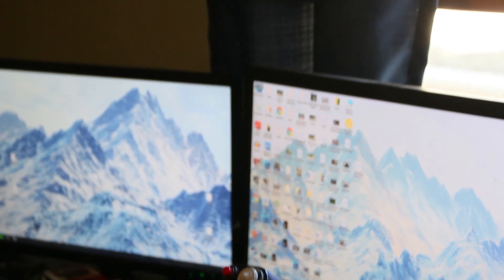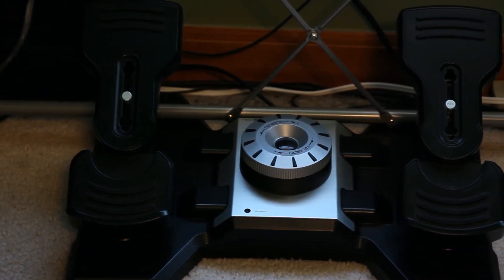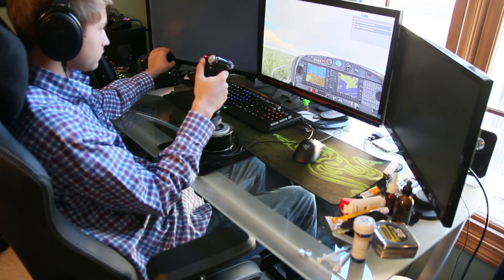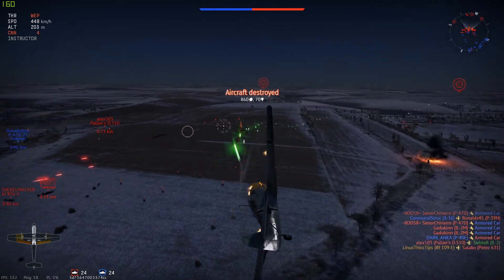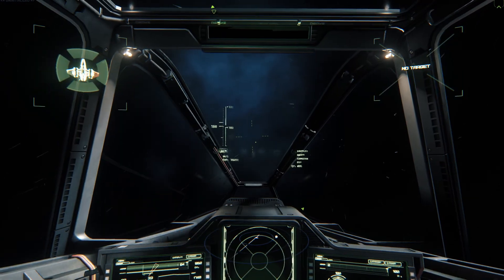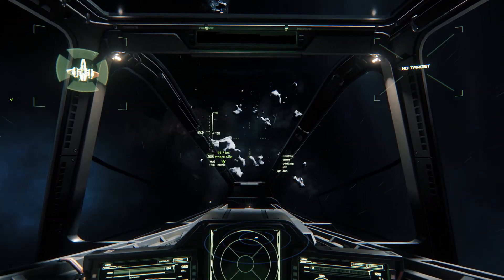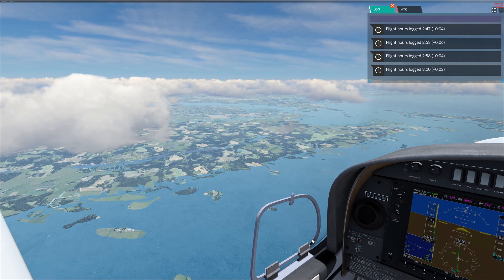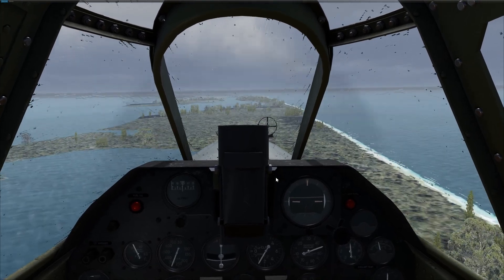Entry Level Flight Simulator Rig: Overview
Today I we are discussing how new pilots can get into flight simulators, good starting gear, and good starting sims.